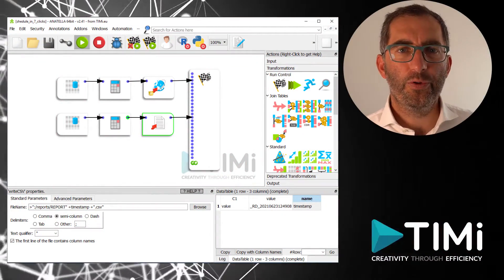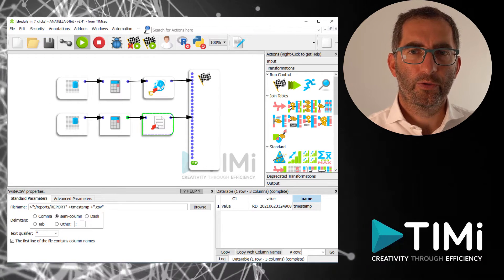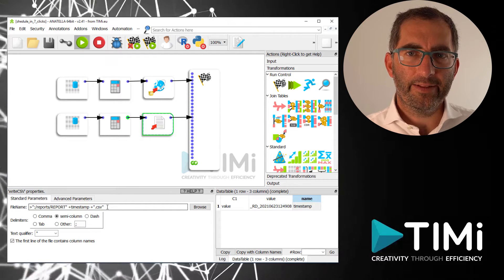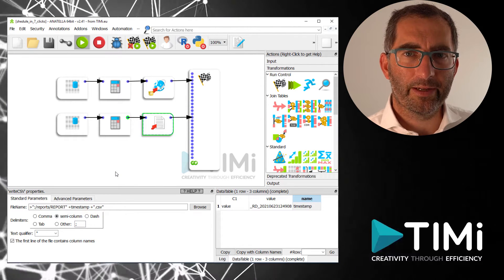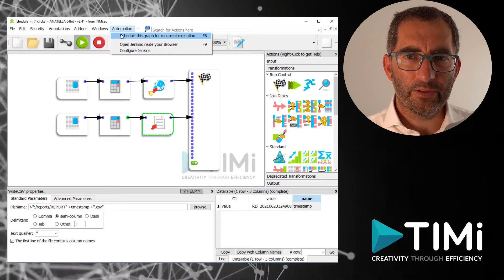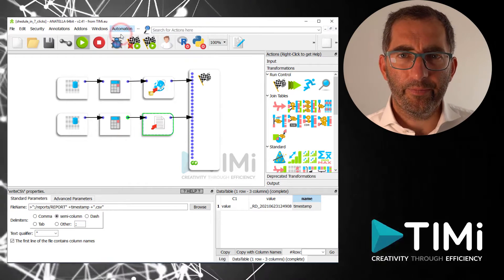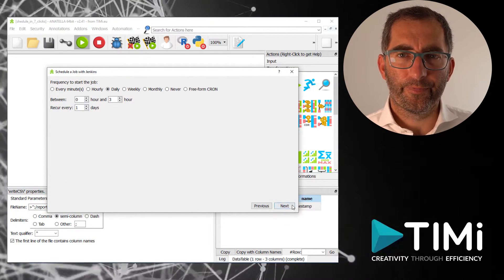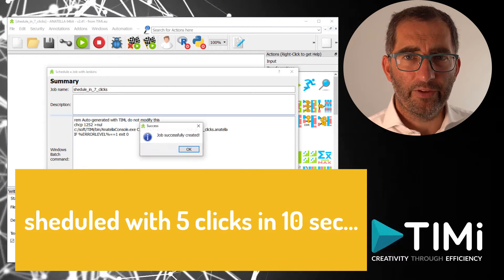Schedule your Anatella flow in 5 clicks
Very excited about a new feature in Anatella: Scheduling your flow in just a few clicks without leaving Anatella. How great is this?!
Scheduling is a key step in automating your Anatella flows. Before you needed to go out of Anatella, go to your scheduling tool and get everything right for a sheduled run.
Now you just go to the automation menu and in a few clicks you are ready to go!